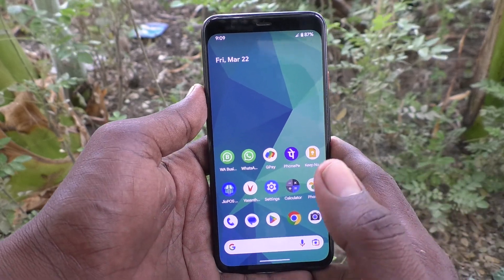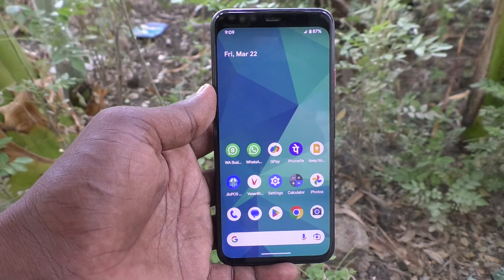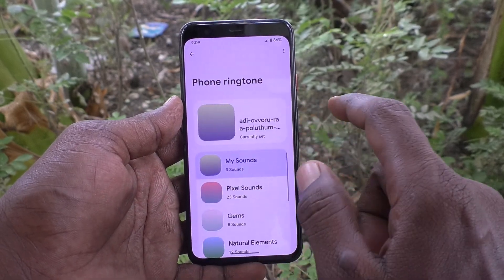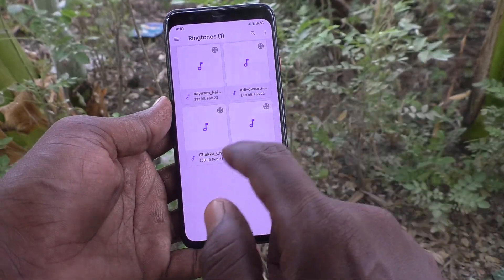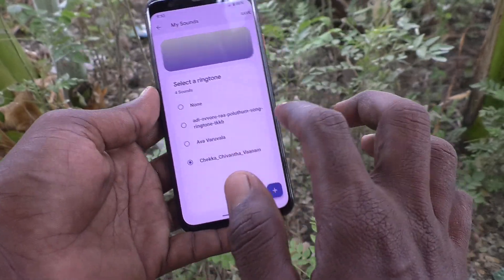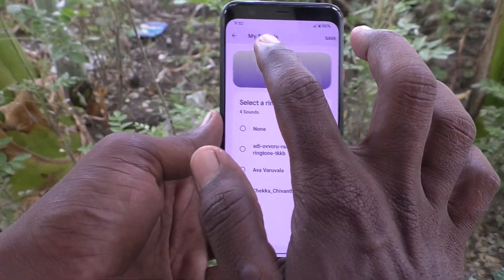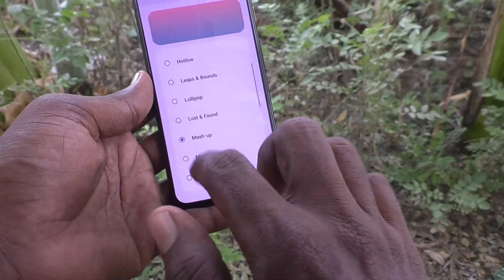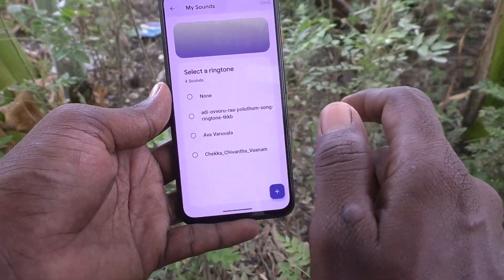How to set ringtone in Google Pixel 4 | Google Pixel 4 ringtone kaise set kare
Google Pixel 4 ringtone settings: Learn here how to set ringtone in Google Pixel 4 smartphone | Google Pixel 4 ringtone kaise set kare